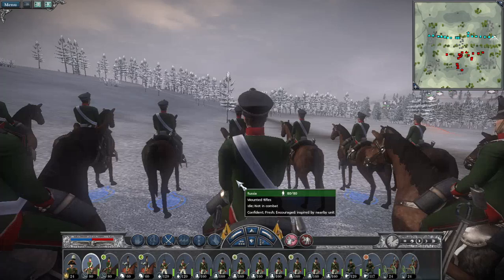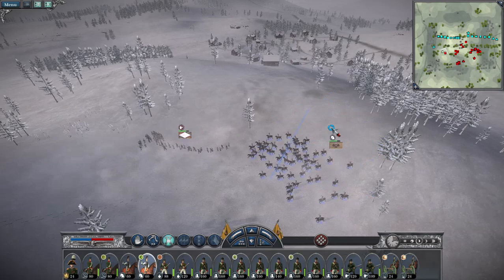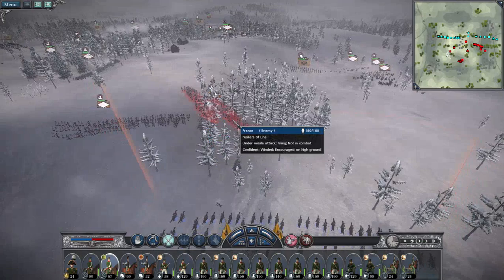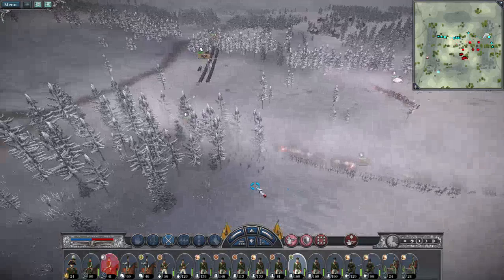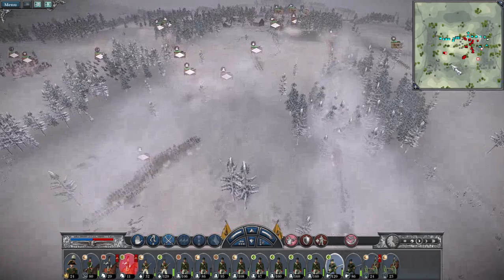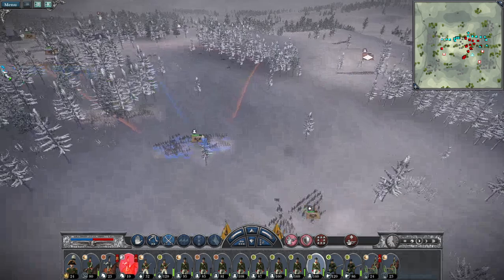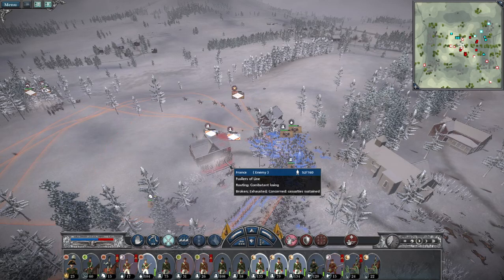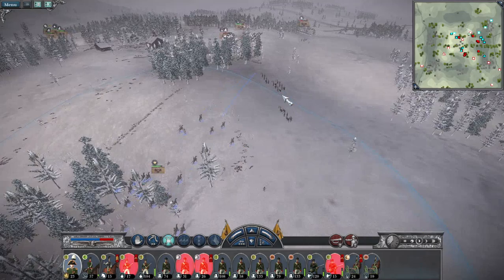Russian vs. France Expert AI on Pyrenees Peak | Napoleon Total War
As the title says, me as Russia vs. France Expert AI on Pyrenees peak, realistic deck build.